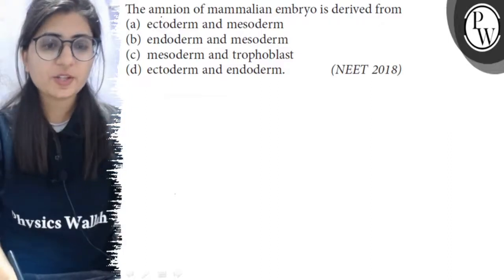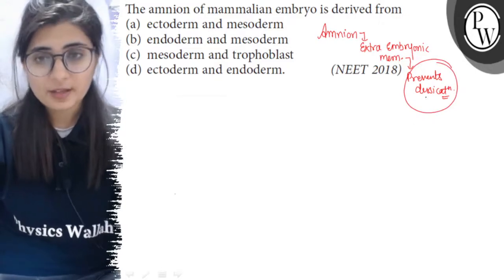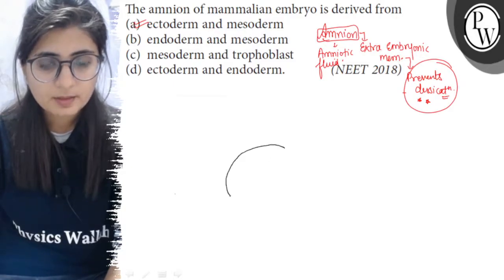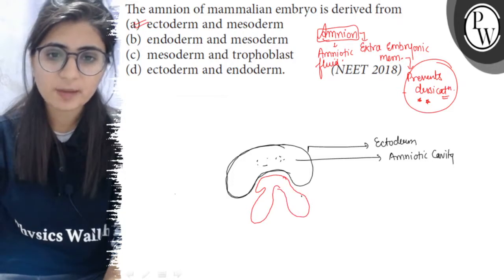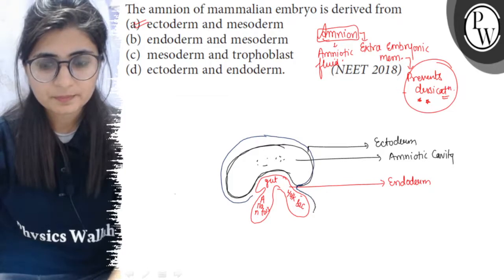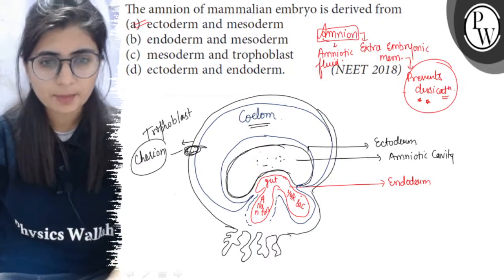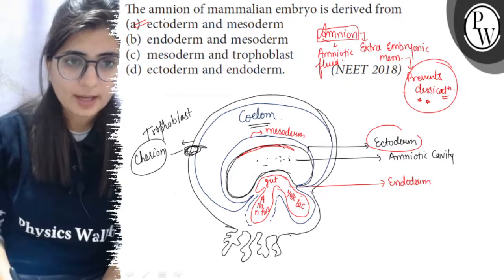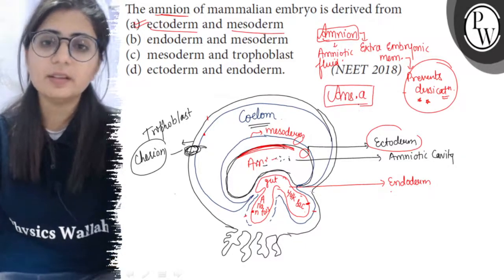The amnion of mammalian embryo is derived from (a) ectoderm and mesoderm (b) endoderm and mesoder...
The amnion of mammalian embryo is derived from
(a) ectoderm and mesoderm
(b) endoderm and mesoderm
(d) ectoderm and endoderm.
(NEET 2018)